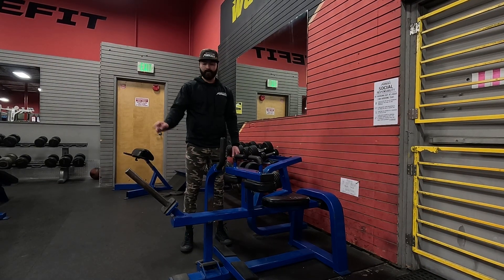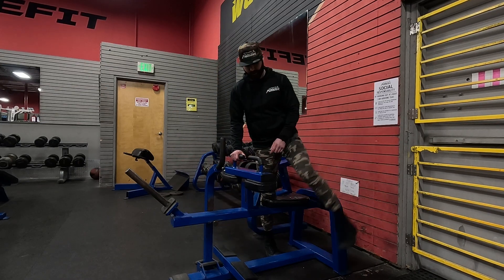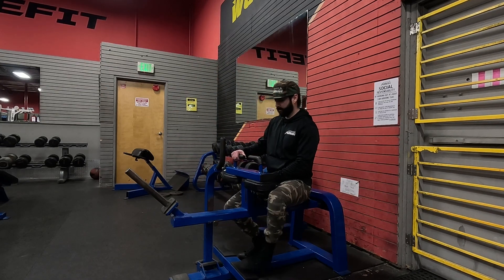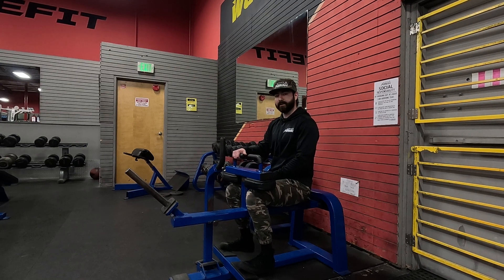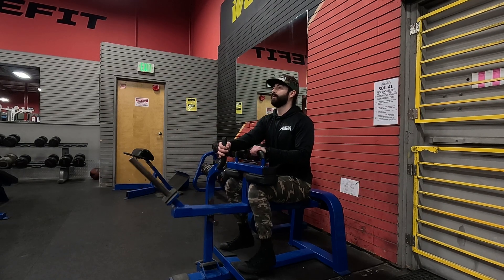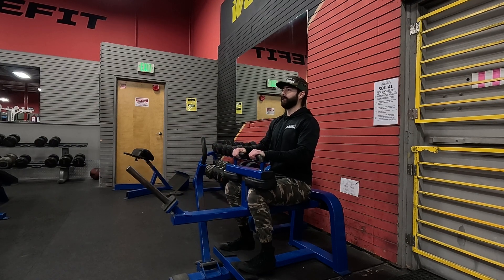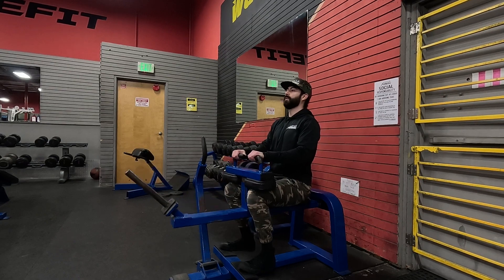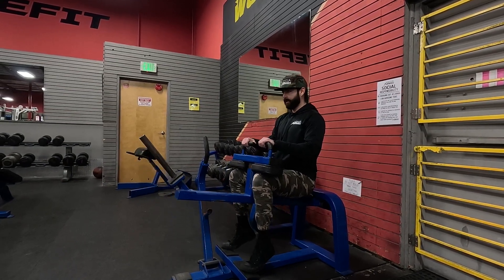Icarian Seated Calf